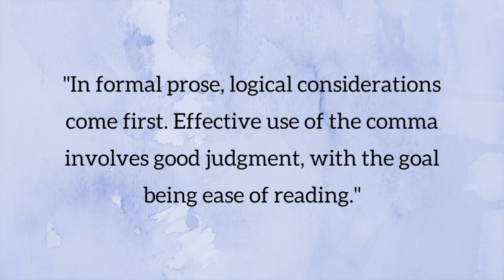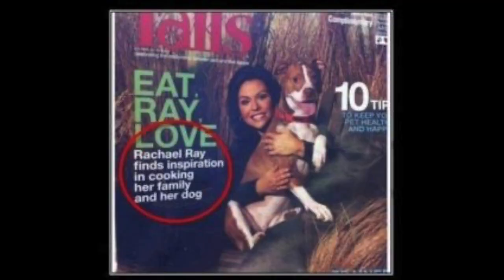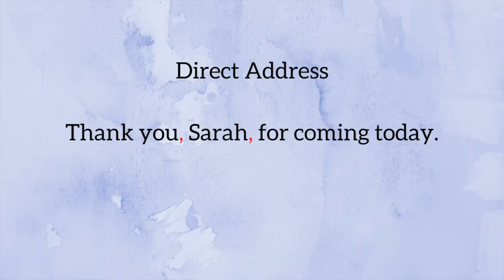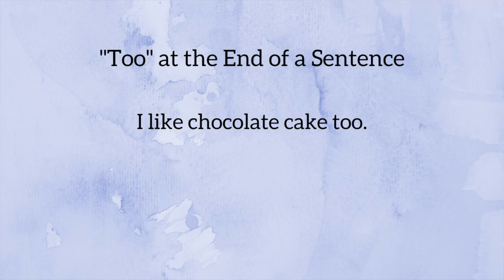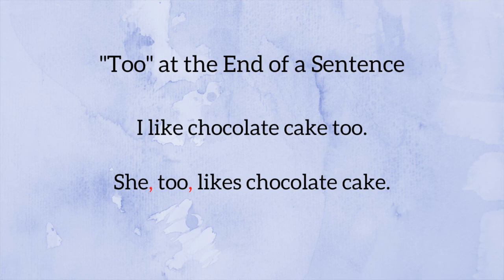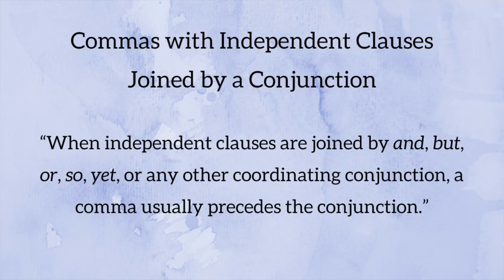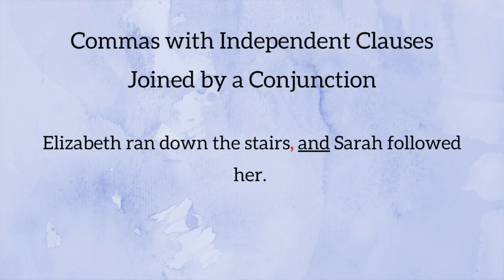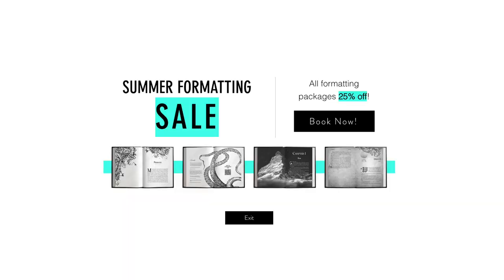How to Use a Comma | Five Easy Tips for Comma Usage | Natalia Leigh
Welcome back to the channel, or welcome if you're new here! Today we're talking about commas, which might be both the easiest and hardest punctuation mark to master. There are TONS of guidelines regarding how to use commas effectively, and in this video, I'm sharing my top five tips for comma usage.

So, if you want to hone your comma skills, you've come to the right place!

Have questions? Leave them in the comments below! And make sure to check the comments for other questions I've answered. 👍

Enchanted Ink Publishing offers professional editing, formatting, cover design, and more! Come check us out

SONG OF THE DRYAD is ONLY $2.99!

F A V O R I T E C R A F T B O O K S
♥ Save the Cat! Writes A Novel
♥ The Emotion Thesaurus

W R I T I N G M O T I V A T I O N
♥ Don't Keep Your Day Job
♥ On Writing by Stephen King
♥ Juicy Pens, Thirsty Paper
♥ Bird by Bird